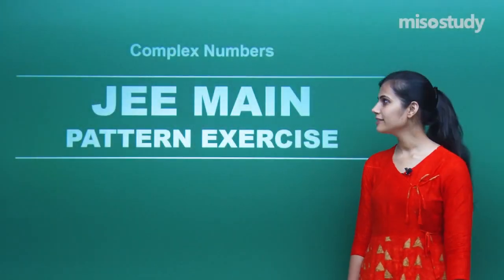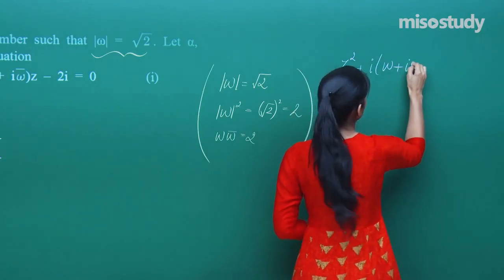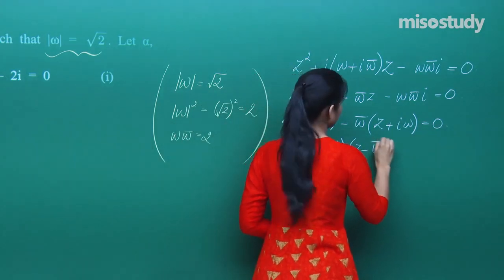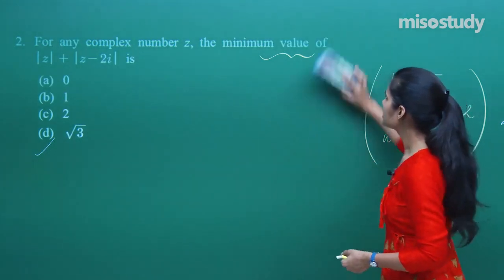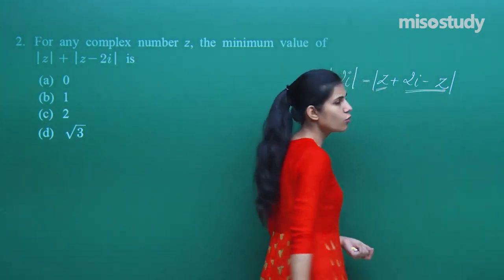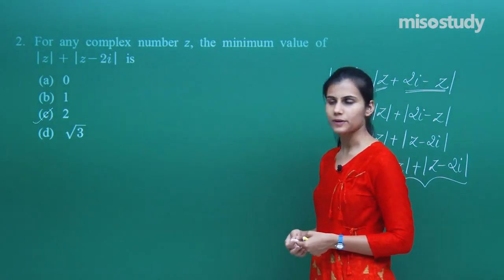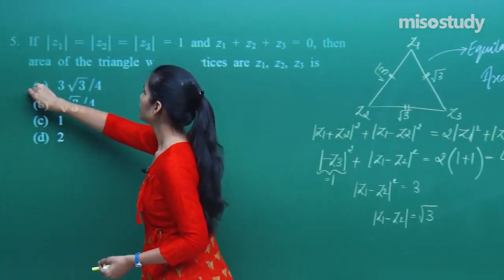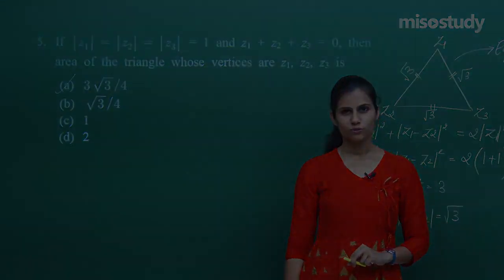JEE Mathematics | 05. Complex Numbers | JEE Main Pattern Question Exercise | In English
1. HD Video Lectures Designed by The Expert Faculties
2. Theory & Problem-solving Lectures of Full Syllabus
3. Chapter-wise Exam Pattern Question Exercise (Sample Question Papers)
4. Chapter-wise PDF e-Books
5. Chapter-wise Online Test
6. 24X7 Doubt Clearing
7. Hard Disk / Pen Drive / SD Card Courses (No Internet Required)
8. 24X7 Online Streaming Course
9. Lecture Download Support for Android and iOS